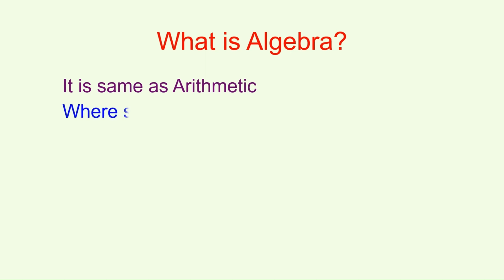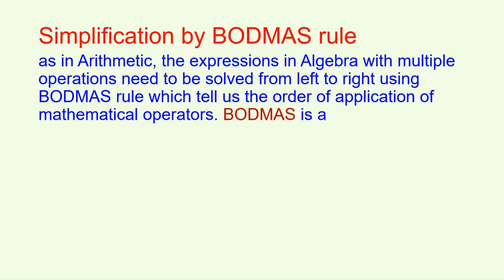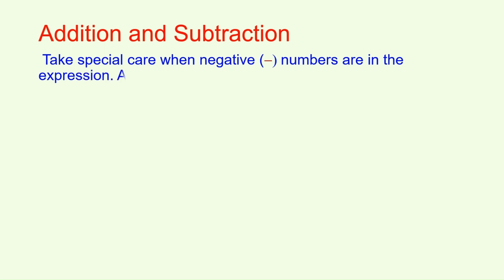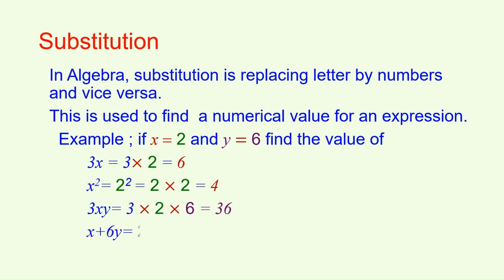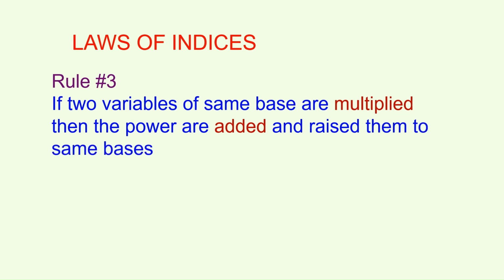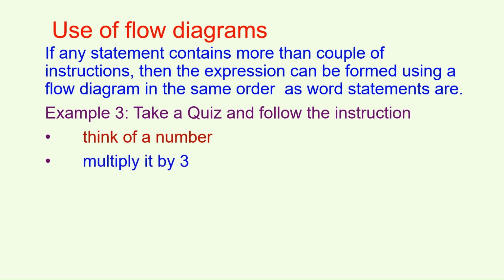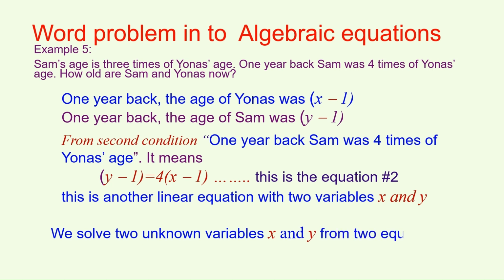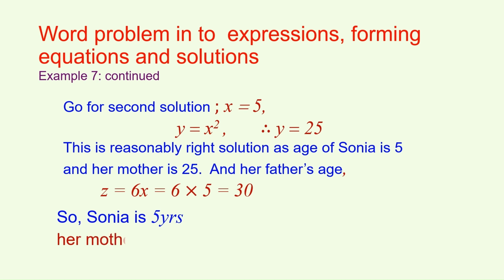G30 Algebra 1: basic rules and laws, forming expressions, identities and linear equations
this is part one of two part video on basic school algebra.